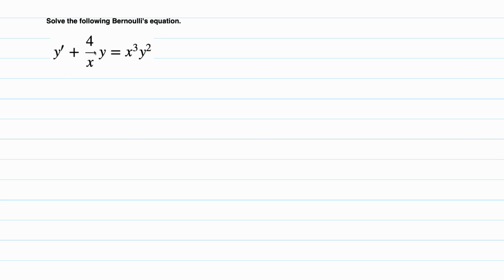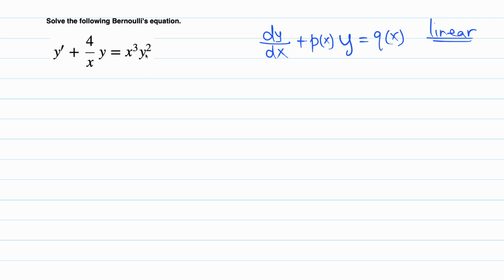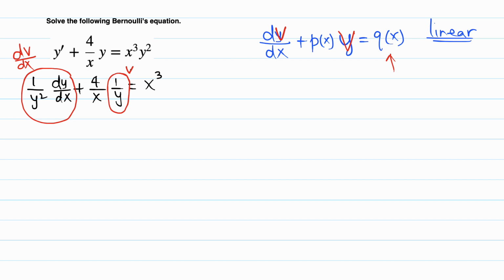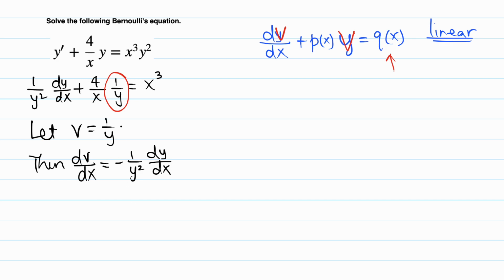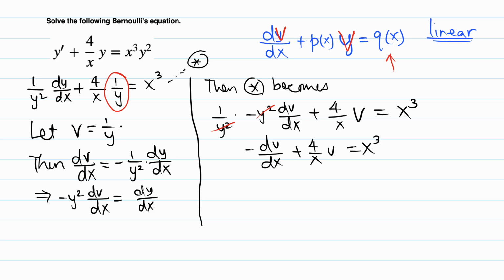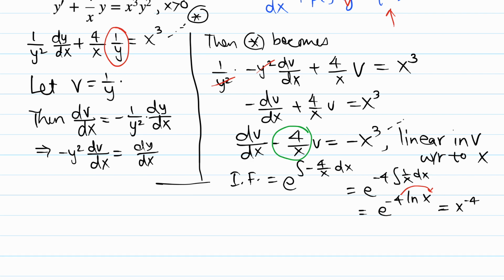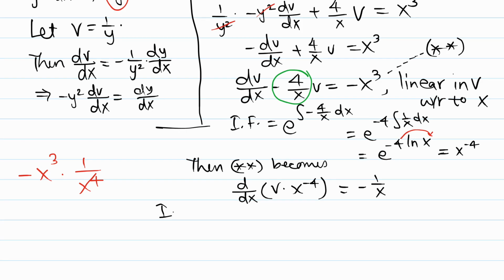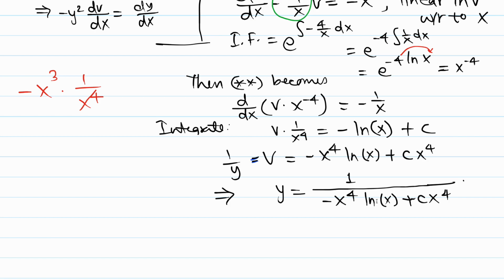Diff Eqn: Bernoulli's equation: example 3/4